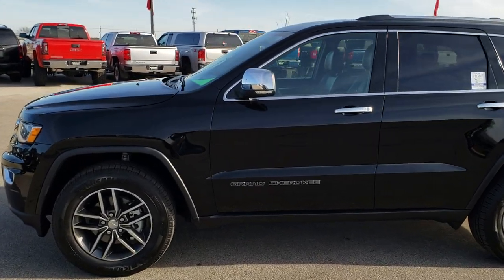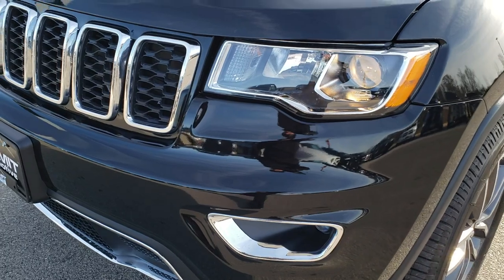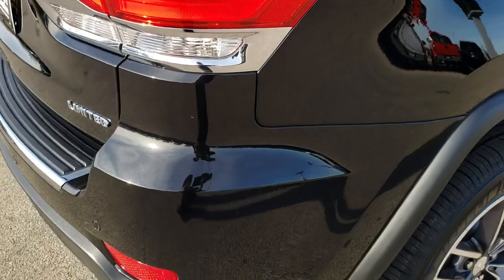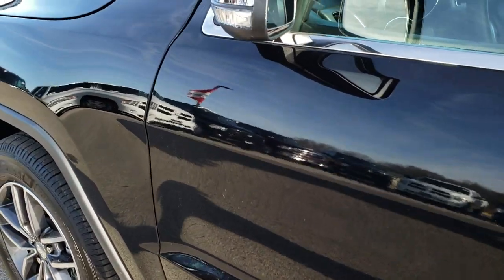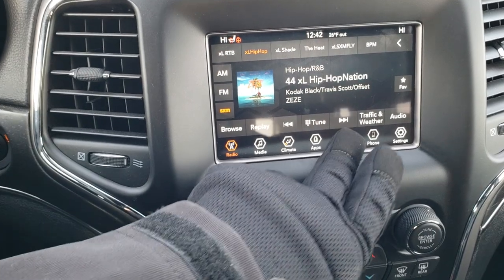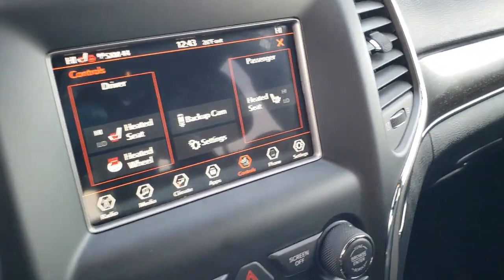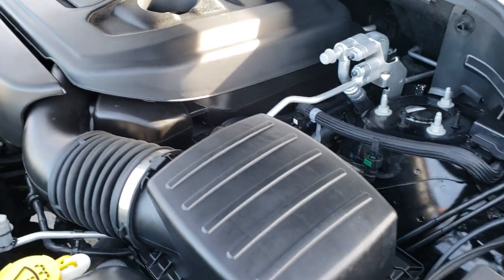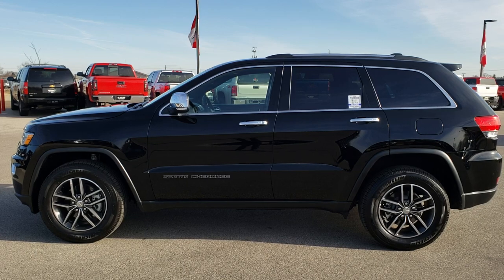2018 JEEP GRAND CHEROKEE BLACK DIAMOND LIMITED WALK AROUND REVIEW SOLD! 8J352A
STOCK: 8J352A
PRICE: $32,999
MILES: 4,425
MAKE: JEEP
MODEL: GRAND CHEROKEE
VIN: 1C4RJFBG9JC406604
LOCATION: FOND DU LAC OSHKOSH WISCONSIN, 54937 TRUCKS ON 41

1 OWNER! CLEAN TITLE HISTORY! 3.6 Liter DOHC V6 Pentastar Engine with ESS Electronic Start/Stop Technology, 295 Horsepower, Limited Package, 8 Speed Automatic Transmission, Quadra-Trac II System 4x4 Four Wheel Drive 4WD, Automatic Transmission Center Console Shifter, Selec-Terrain System with Snow/Sand/Mud/Rock Selectable Terrain Settings, Reverse Backup Camera Rearview Camera, Start / Stop Technology Start/Stop, Dual Power Heated Seats, Black Ebony Leather Seats, Bucket Seats, Memory Driver's Seat, 2nd Row Heated Bench Seating, Heated Power Mirrors with Built-in Directional Signals, Electronic Stability Control Traction Control ESC, Michelin Premier P265/60 R18 Tires, Painted and Polished Aluminum Rims Premium Wheels, Four Wheel Disc Brakes, Fog Lights, LED Tail Lamps, Projector Lamp Headlights, Reverse Sensors, Easy Fuel Capless Fuel Fill, Chrome Tipped Exhaust, Chrome Trimmed Grill, Chrome Trimmed Mirrors, AM / FM Radio Tuner, Sirius/XM Satellite Radio Capabilities Sirius / XM, 7 Inch Touch Screen Radio, 7-Inch Multi-View Display, U Connect Hands Free Bluetooth Hands-Free Phone System Blue Tooth, Android Auto Compatible, Apple Car Play Compatible, Auxiliary MP3 Jack Portable Audio Connection, USB Jack Portable Audio Connection, Enter-N-Go System Keyless Entry System, Keyless Entry with Factory Remote Start, Push Button Start, Power Raise and Close Rear Gate, Rear Window Defroster, Adjustable Height Seatbelts, Driver and Passenger Front Air Bags, L.A.T.C.H. Child Safety System, Side Curtain Air Bags SRS Safety Restraint System, 2nd Row Power Windows, Heated Steering Wheel Multi-Function Steering Wheel Controls, Homelink System with Three Programmable Buttons for Garage Doors, Lighting Systems & Security Systems, Compass, Outside Temperature Display and Mileage Display, Dual Multi-Zone Climate Control , Fold Down Rear Seats, Factory Floormats, Woodgrain Dash And Door Trim, Air Conditioning AC, Cruise Control, Power Locks, Power Windows, Automatic Headlights Autolamp, Tilt/Telescope Steering Wheel, 115V / 150W Auxiliary Power Outlet, 3 Year / 36,000 Mile Remaining Factory Bumper to Bumper Warranty, Whichever comes first, 5 Year / 60,000 Mile Remaining Powertrain Factory Warranty, Whichever comes first, Diamond Black Crystal Pearlcoat, One Owner! Clean Autocheck! Very very clean inside and out! This is one of the sharpest 2018 Jeep Grand Cherokee suvs we have ever had on our lot! Make your move before this super clean 4wd is gone!

STOCK: 8J352A
PRICE: $32,999
MILES: 4,425
MAKE: JEEP
MODEL: GRAND CHEROKEE
VIN: 1C4RJFBG9JC406604